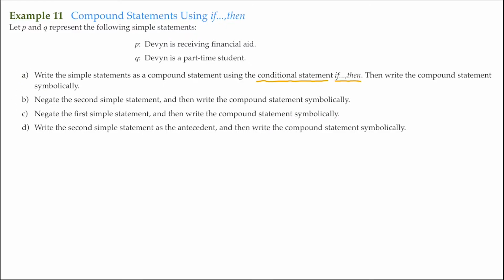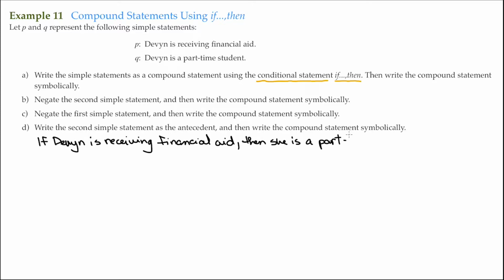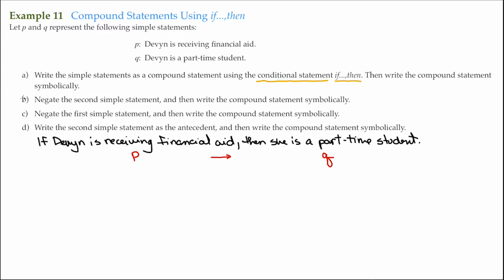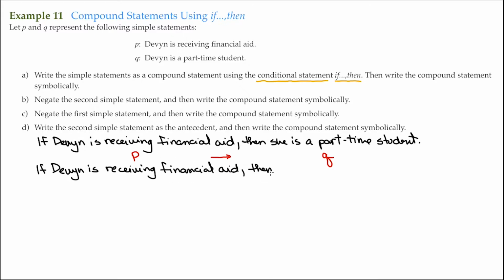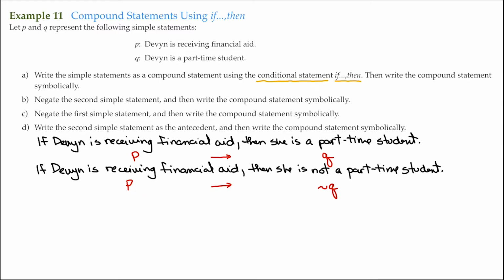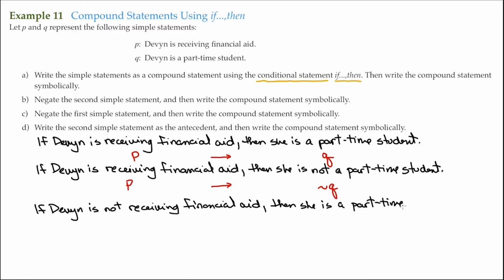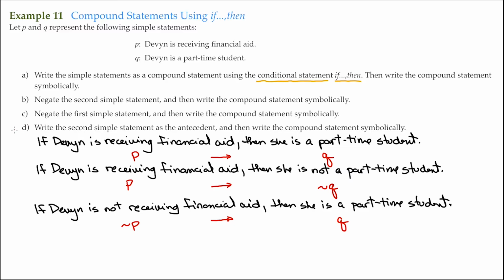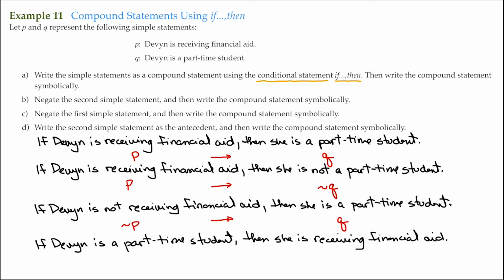3.1 Example 11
Discovering Mathematics
Chapter 3 Using Logic
Section 1 Logic Statements and Their Symbols
Example 11